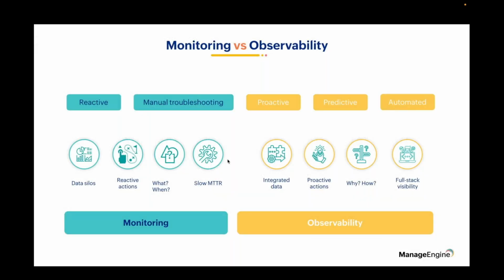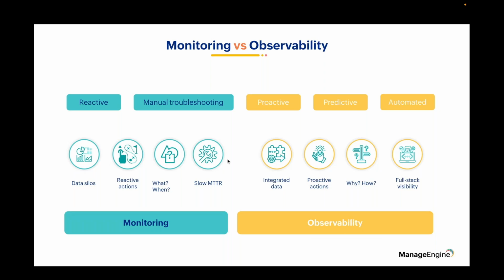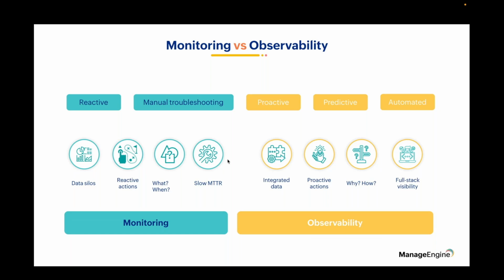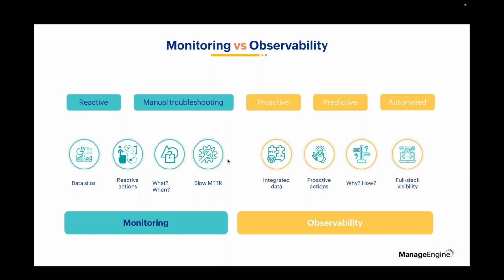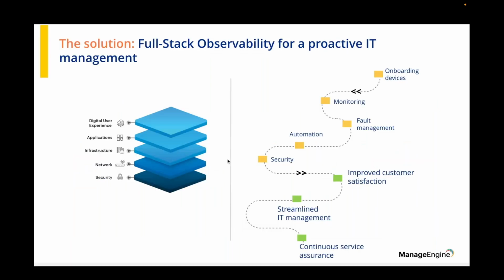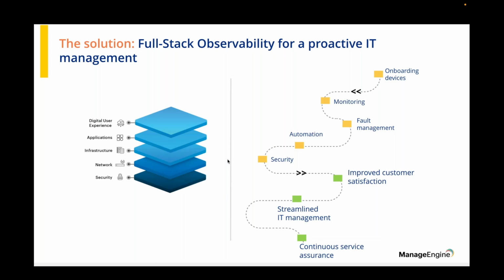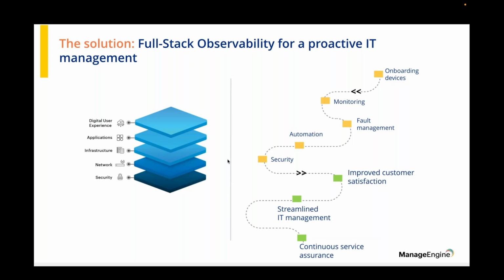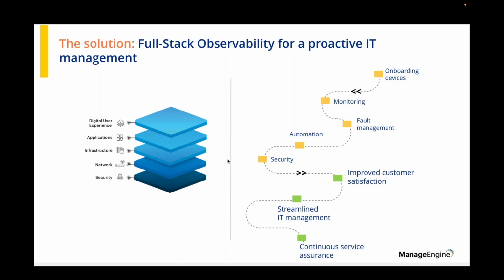Monitoring vs Observability in IT infrastructure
In the complex world of IT management, understanding the difference between reactive and proactive mechanisms is crucial for effective monitoring and service assurance. This video delves into how these two approaches function, their differences, and the advantages of shifting towards a predictive, proactive mindset.

Key topics discussed in this video include:

**Reactive vs. Proactive Mechanisms**: Explore how reactive measures often lead to manual troubleshooting and siloed data, while proactive approaches leverage integrated data for holistic insights.

**Effective Monitoring Practices**: Learn why traditional monitoring methods can result in slower response times and inadequate fault management compared to observability practices that anticipate issues before they arise.

**Full Stack Observability**: Discover the importance of having complete visibility across applications, infrastructure, network, and security to enhance digital user experience and streamline IT management processes.

**Improving Customer Satisfaction**: Understand how proactive IT management directly correlates with enhanced customer experiences, ultimately leading to superior service delivery.

**Dynamic IT Environment**: Get insights on the necessity of smart onboarding processes for assets and applications in a continuously evolving IT landscape.